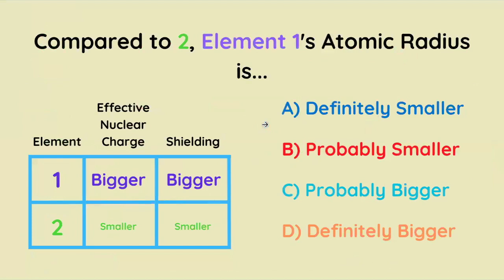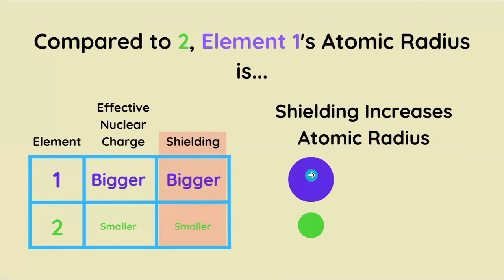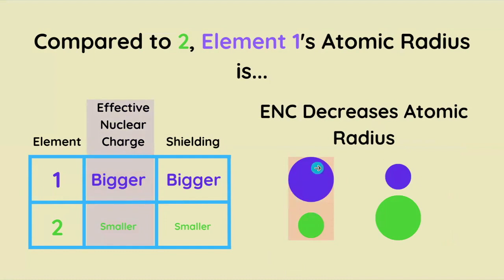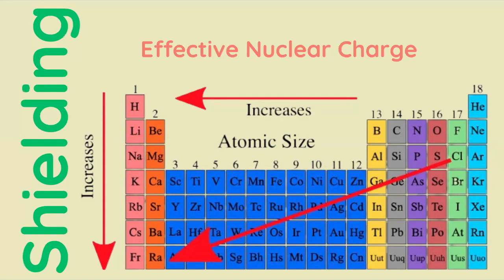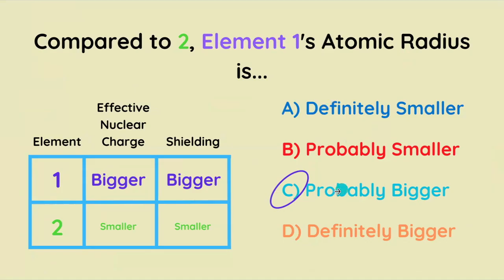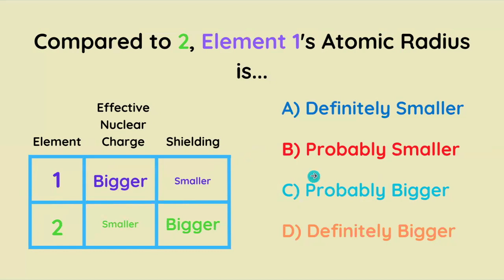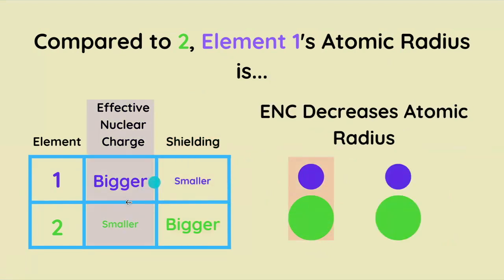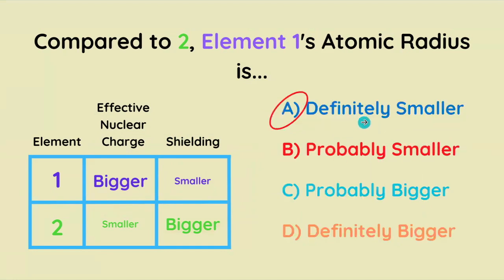How Does Element 2's Atomic Size Compare to Element 1? - Shielding and Effective Nuclear Charge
Atomic Radius is either bigger or smaller for element 1 or 2 but which one is and are we 100% sure of that?